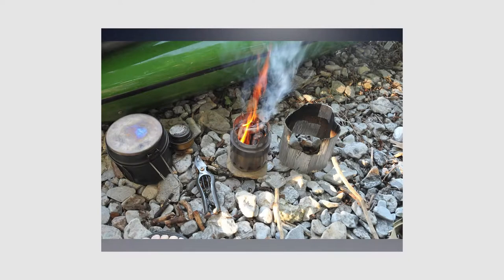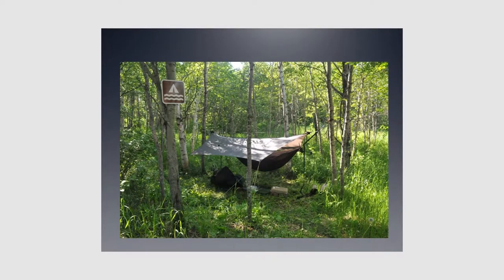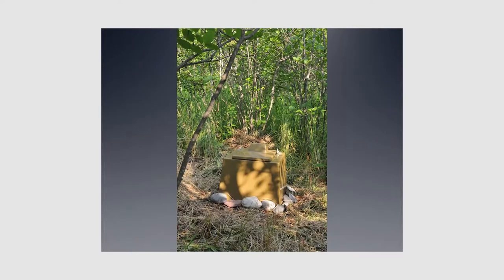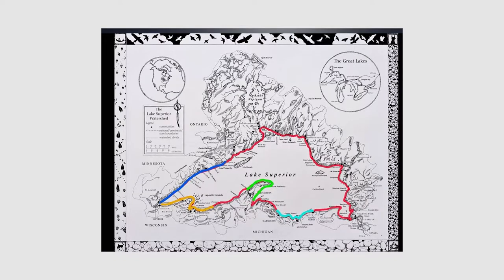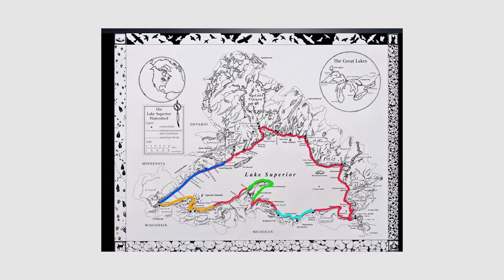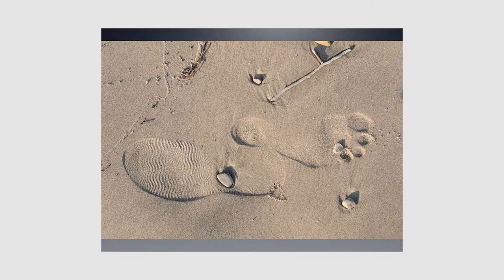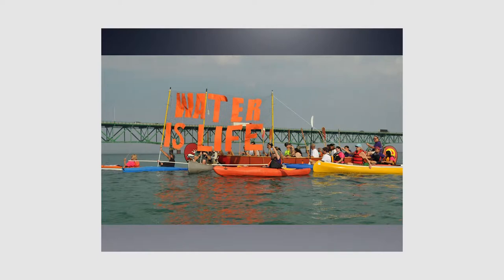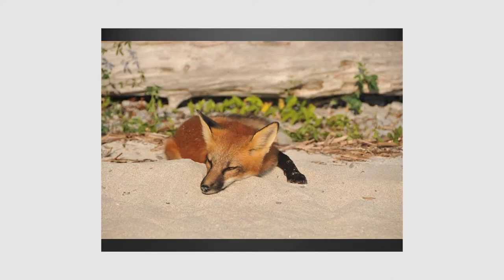Water Trails Summit: Pt. 4 Featured Speaker Steve Brede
Steve Brede shares the story of his solo canoe trip around all five Great Lakes.